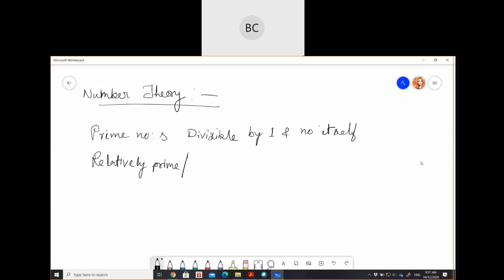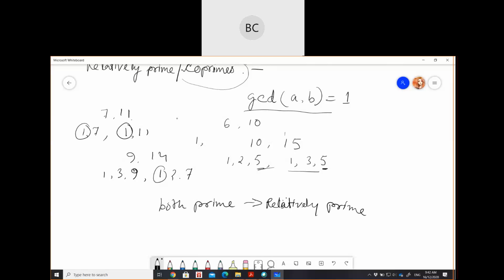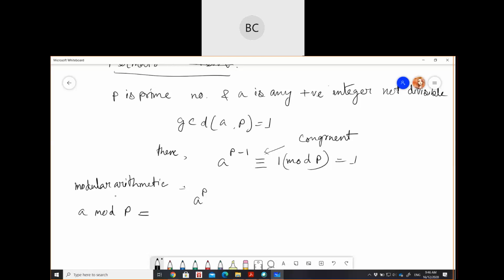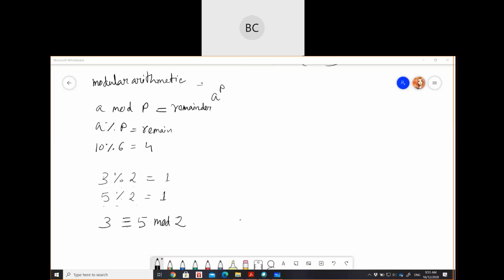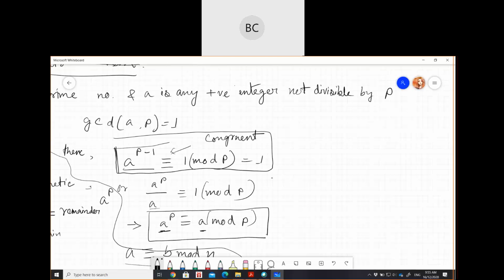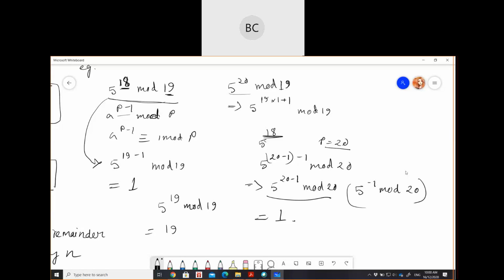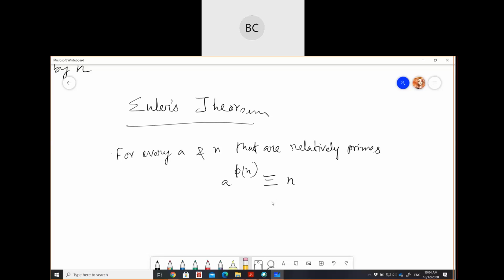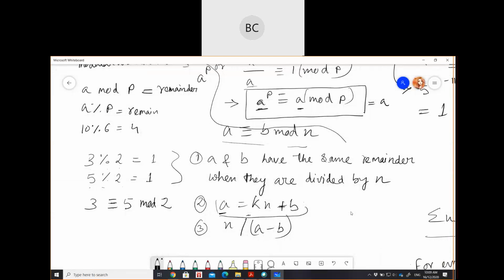CNS: Number Theory